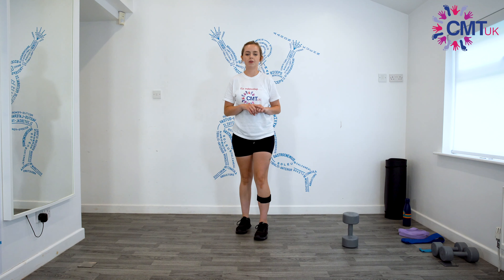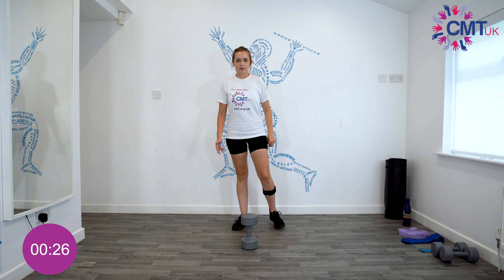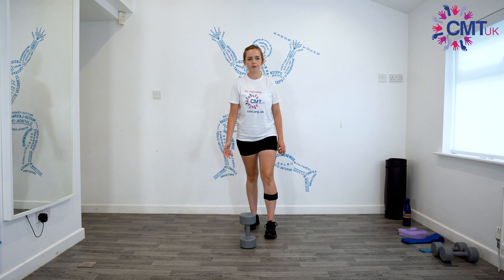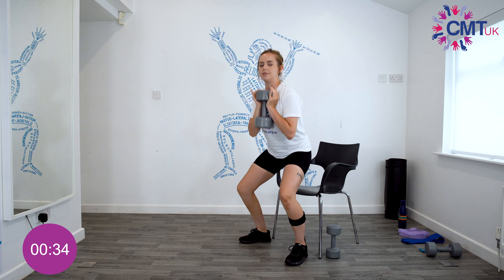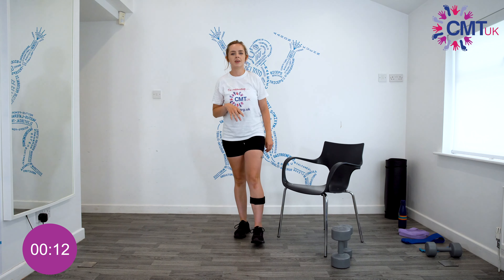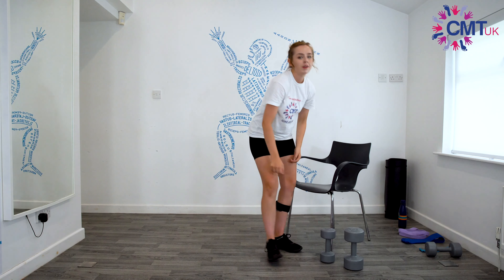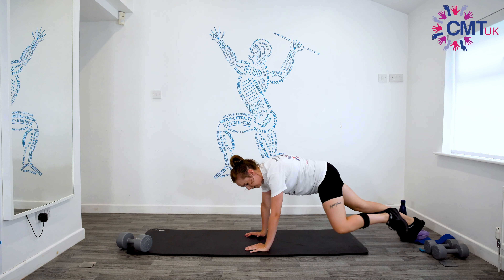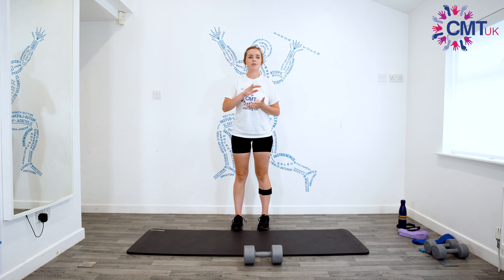CMTUK Exercise Video 7 (with Rebekah Knight)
This seventh video (from our series of 7 videos) shows a mixed workout, ideally suited to people living with the condition of CMT (Charcot-Marie-Tooth)*.  Equipment needed: dumbbells (or tin of beans), although it can be done without one.